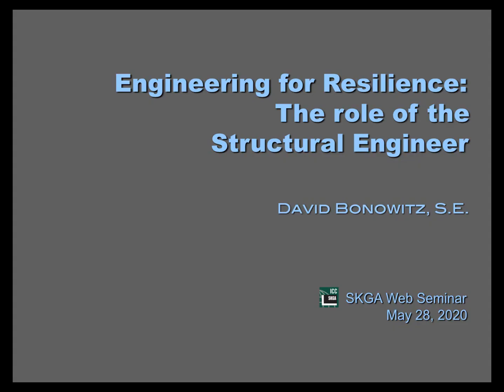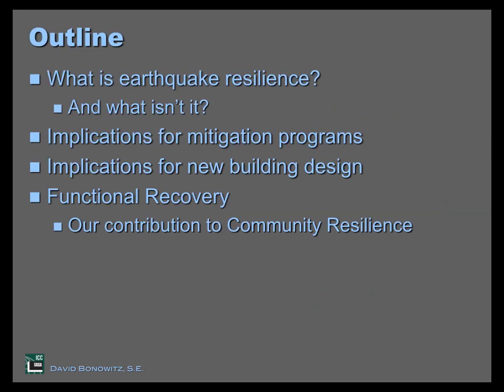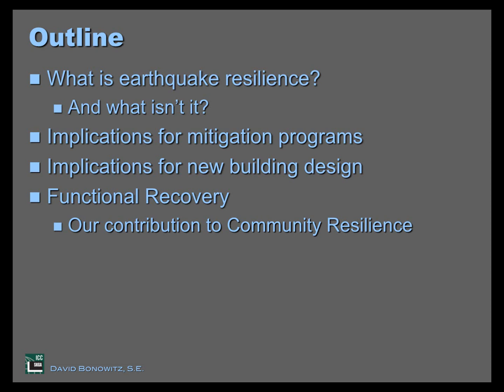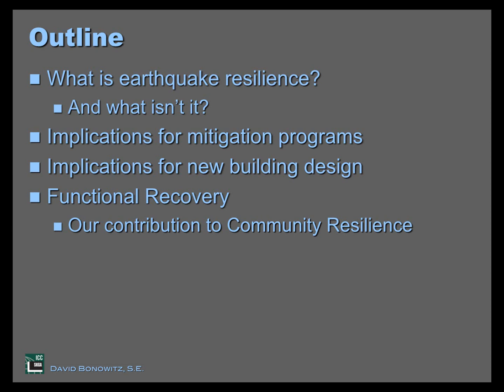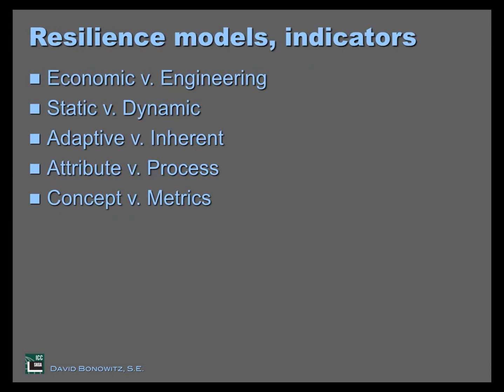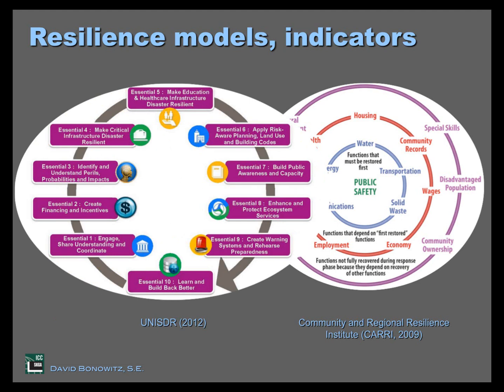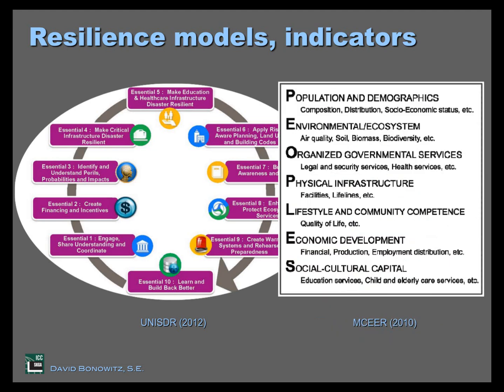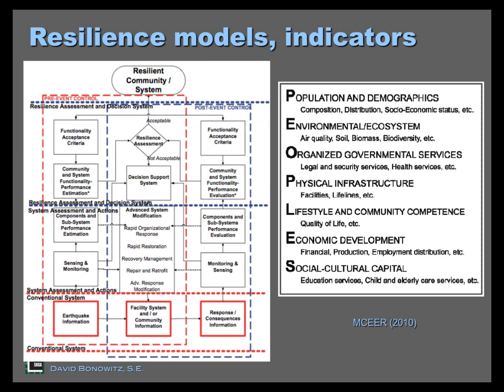Designing for Resilience: The role of the structural engineer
You've heard about “resilience.” You might even have been asked by a client about it, read articles about “resilient buildings,” or seen ads for “resilient” products and services. But what is resilience, and how will this idea affect structural engineering? In brief, resilience-based design shifts the emphasis from the safety of buildings to the recovery of communities after natural hazard events. This webinar considers the implications of this shift and cover differences between resilience and performance-based design, retrofit programs, and other worthwhile efforts. The talk explains several of the leading resilience initiatives (plus some of the misleading ones) and the different perspectives behind them. It will locate structural engineering practice and building codes within the larger resilience context, looking at how our codes, standards, and practices might develop, or be applied today, to support resilience-based goals. The talk also introduces the concept of functional recovery as the conceptual link between community resilience and structural engineering practice.